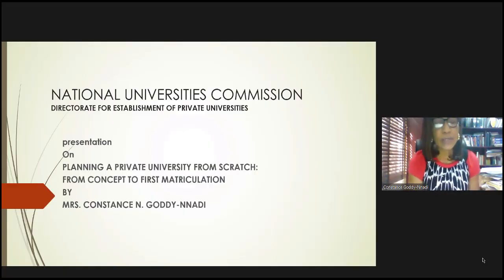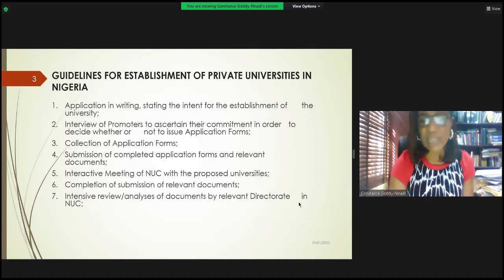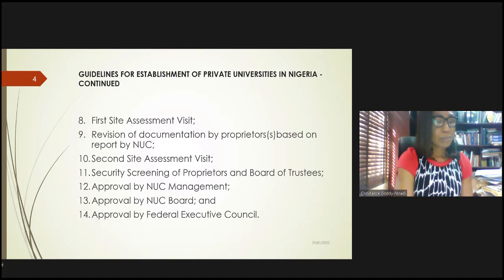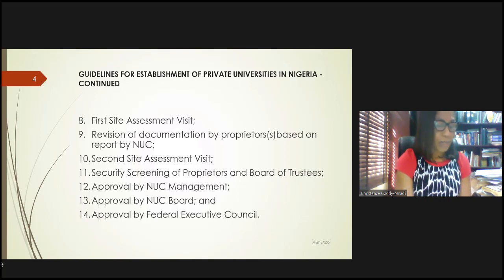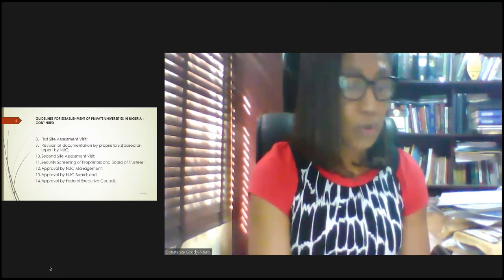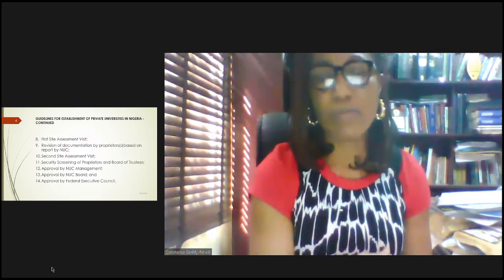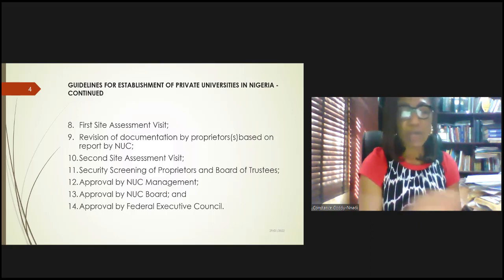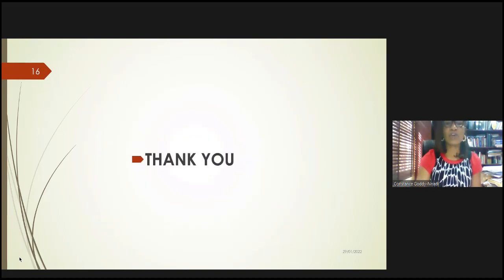Establishing a Private University in Nigeria from Scratch by Mrs Constance Goddy-Nnadi